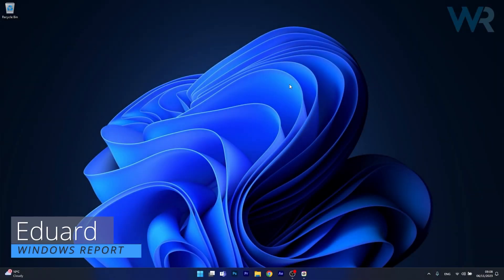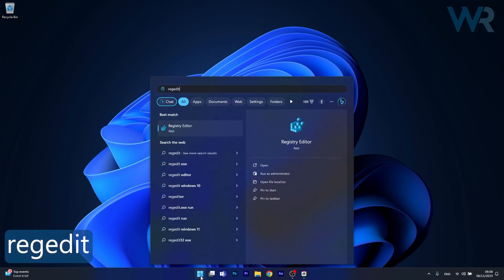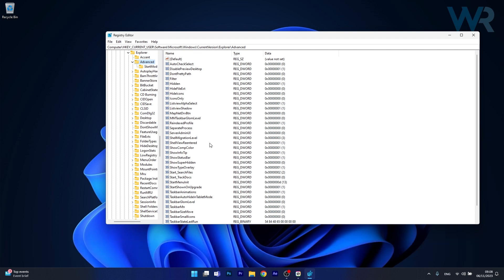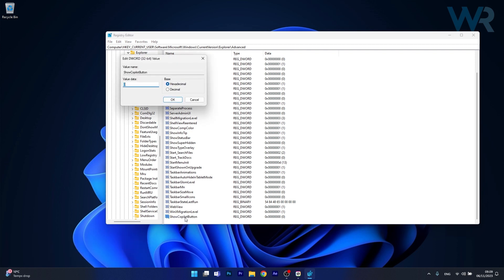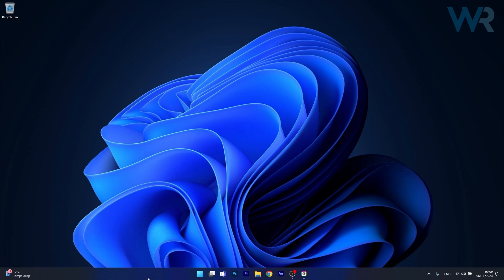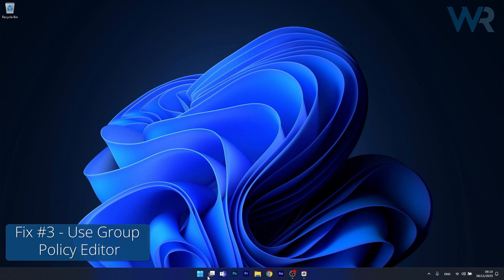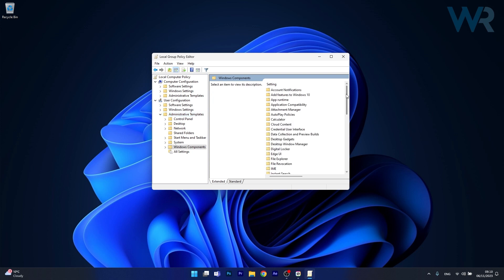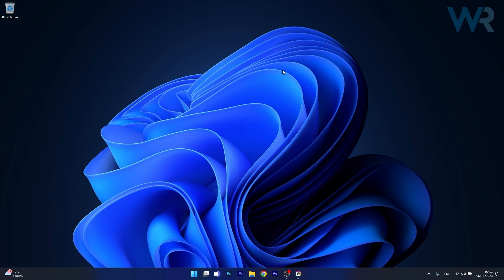How to Fix Copilot Not Showing on Windows 11 23H2 Update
For some users, Copilot is missing in Windows 11 23H2. If you are in Europe, this will take a longer time to roll out, but you can try enabling it with the following methods!

0:00 - Intro
0:11 - Use Registry Editor
1:08 - Enable Copilot From Taskbar
1:28 - Use Group Policy Editor